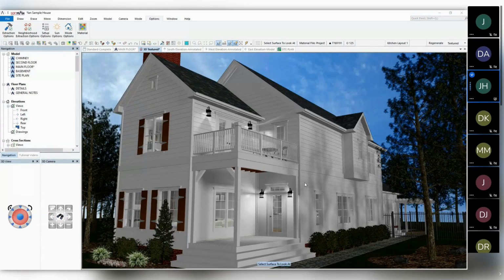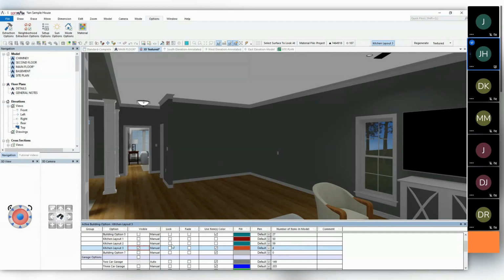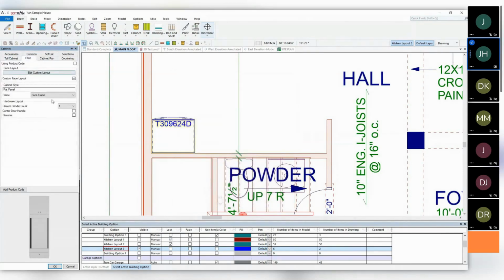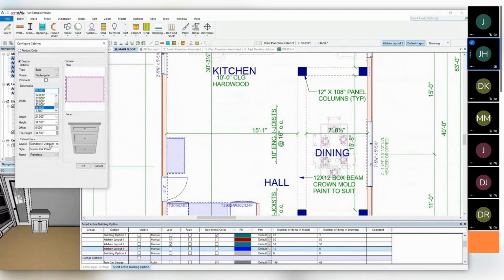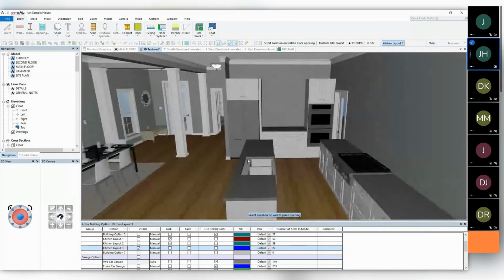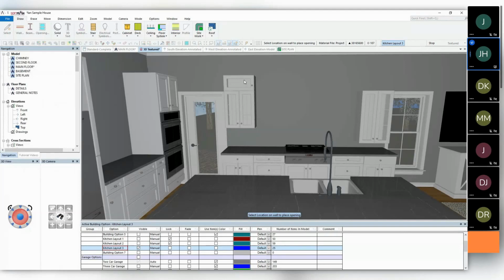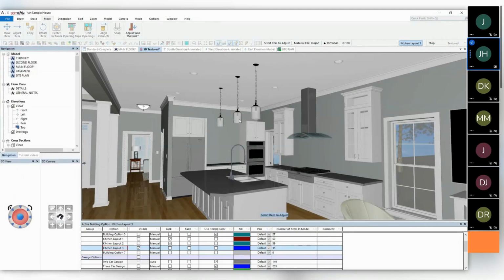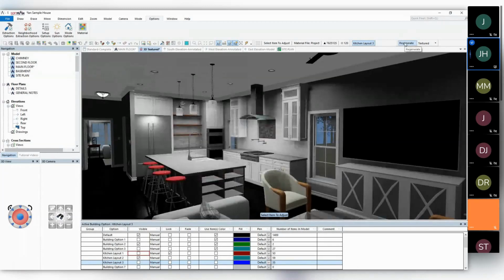Friday Fundamental - Kitchen Design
This video covers the fundamentals of Kitchen design which includes use of cabinets, symbols, interior finishes as well as an overview of Building Options.